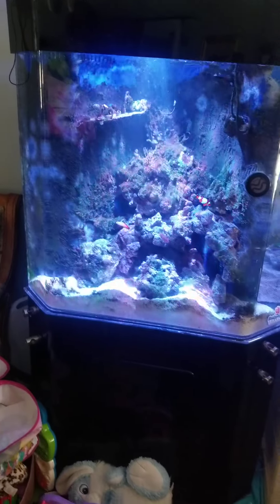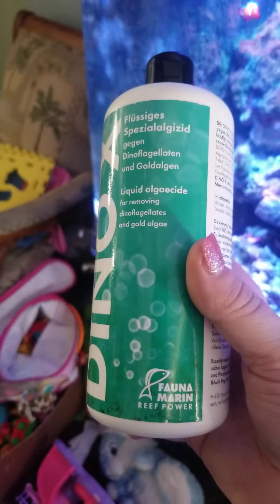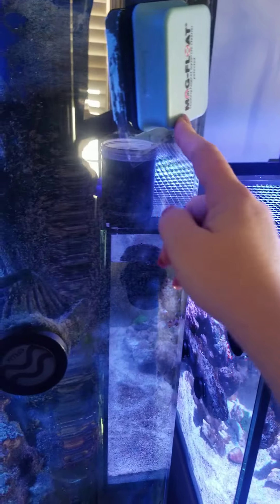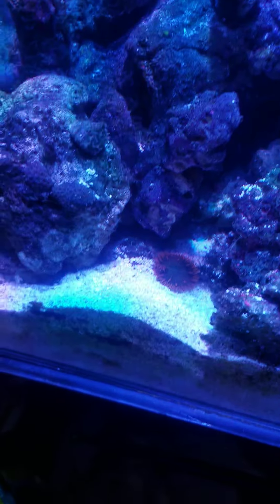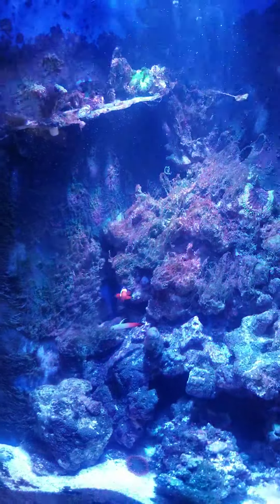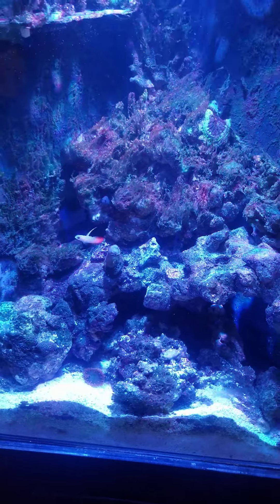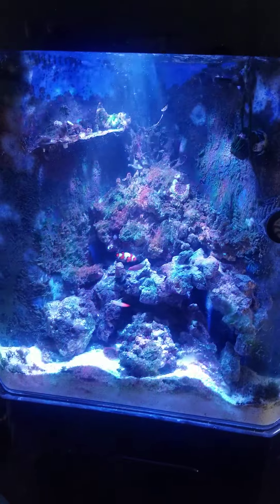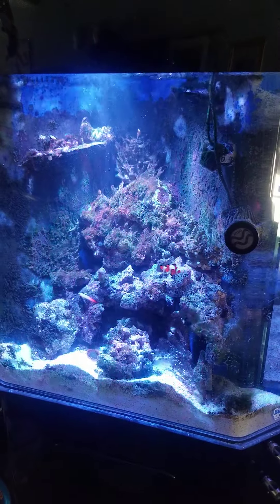75 gallon aio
battling a hair algea issue